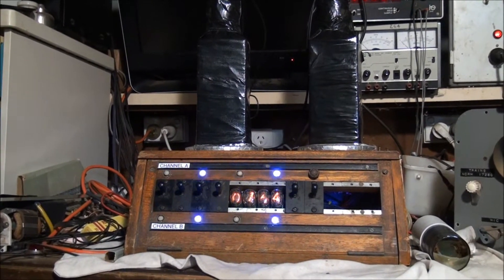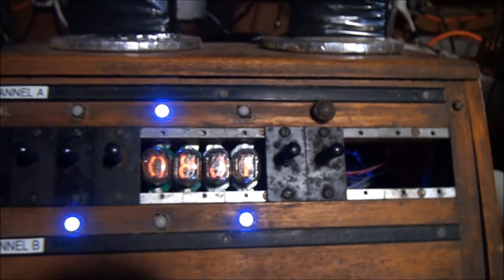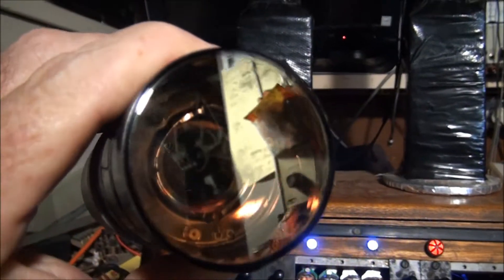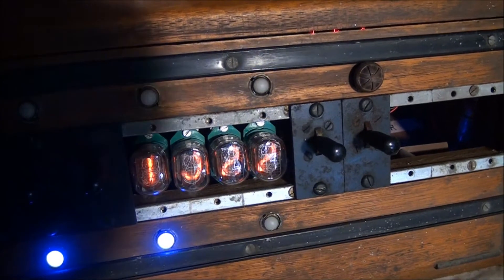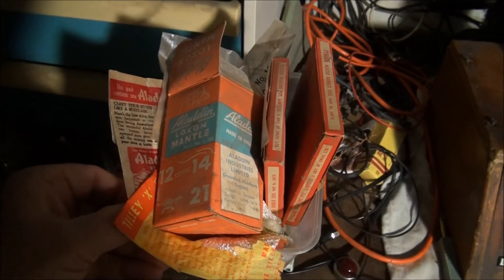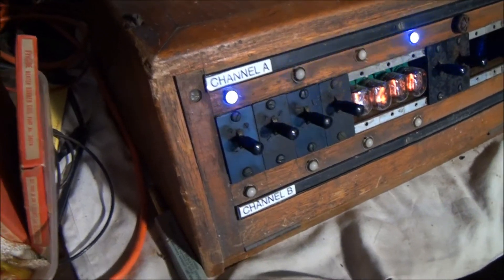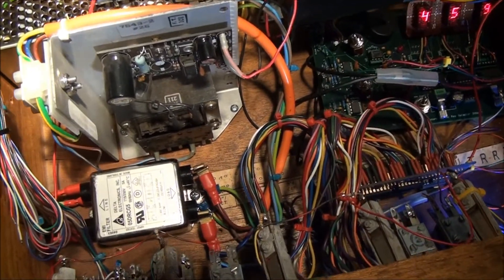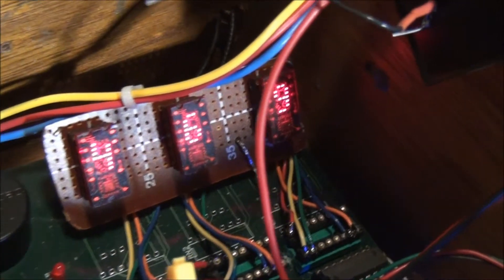Cosmic ray detector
Cosmic ray detector made up from misc. parts. Board from Berkeley University Cosmic ray projects and other parts salvaged from decommission equipment. Photomultipliers are end view type coupled to plastic scintillators and taped up to prevent light contamination. This device is used to detect Cosmic ray particles from the Universe, when Cosmic rays enter the atmosphere, they can collide with Atoms and break up into other particles such as Muons which are detectable with a scintillator and photomultipliers.